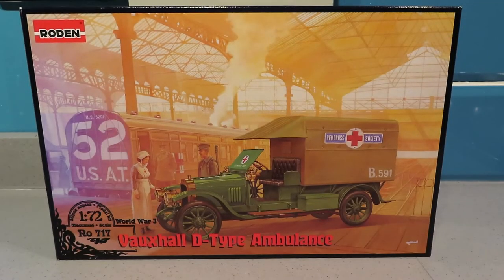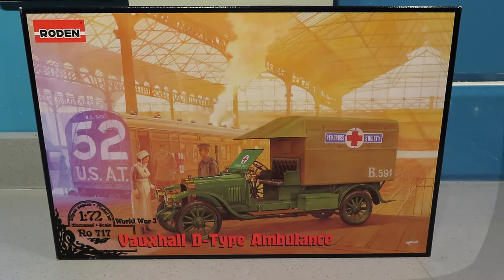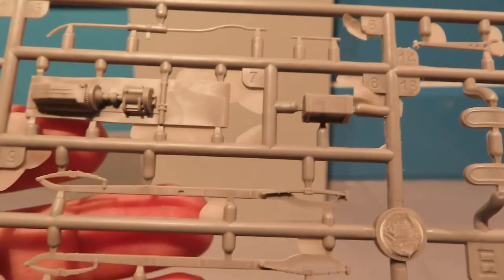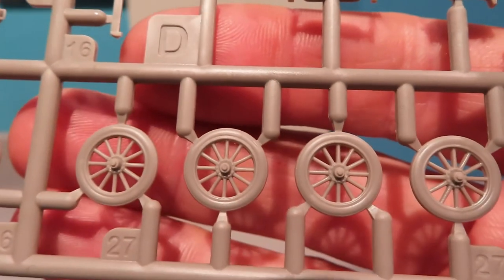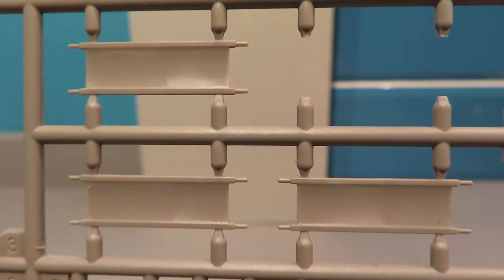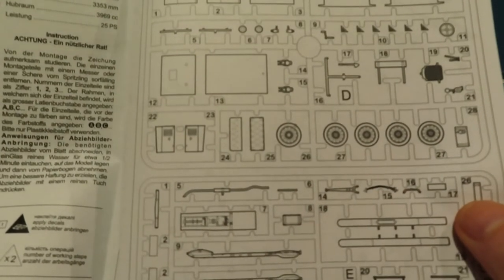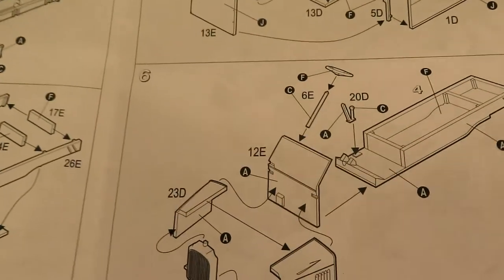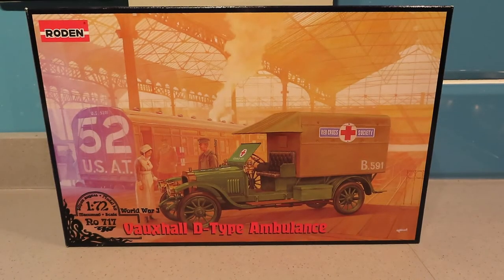Roden 1:72 Vauxhall D Type Ambulance - Intro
I can get on with this now that the sandbag pillars are sorted.👍😉